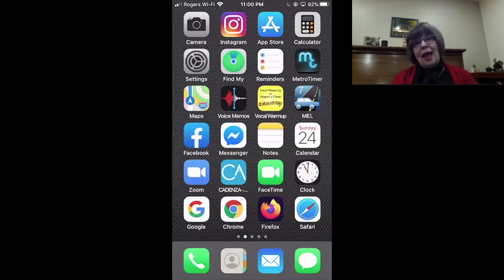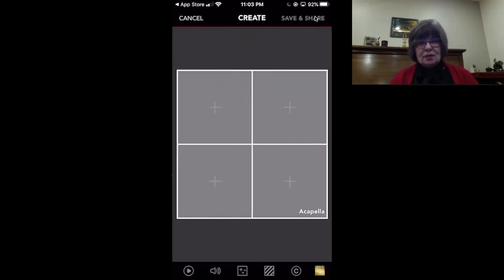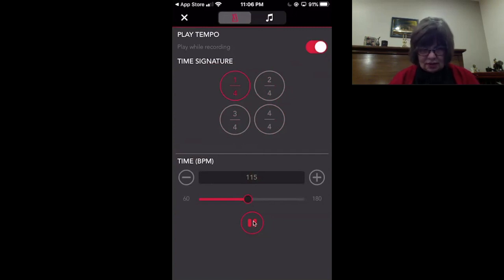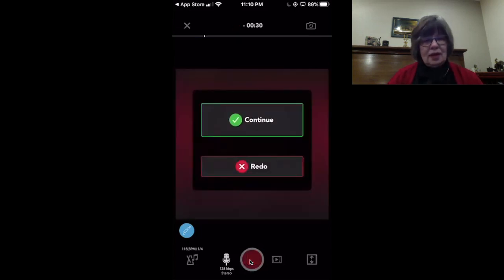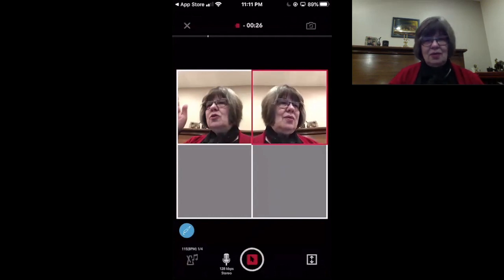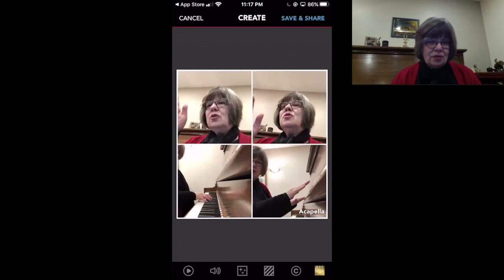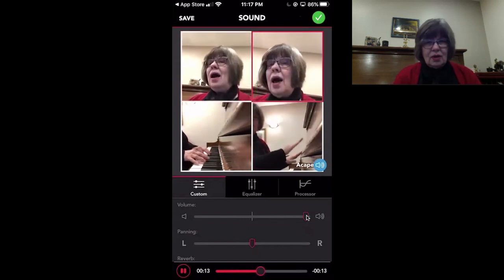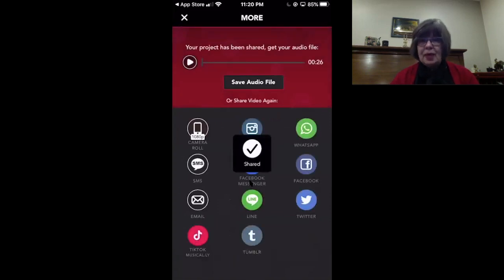NMA Composing with the Acapella from picplaypost App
Marilyn Newbury from Newbury Music Academy teaches how to compose with the Acapella App from picplaypost.